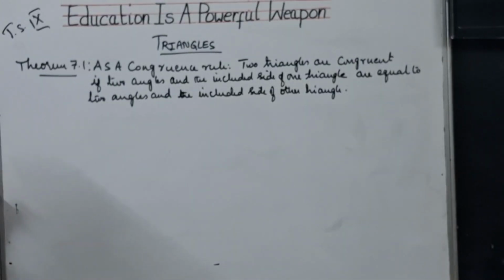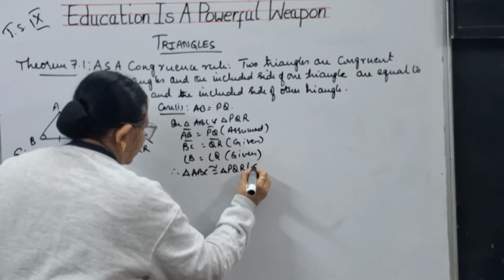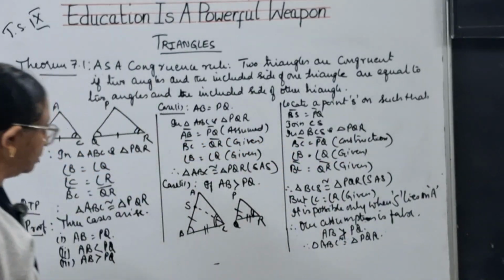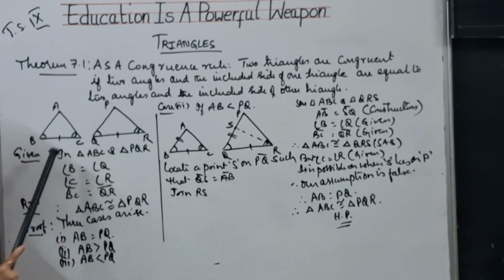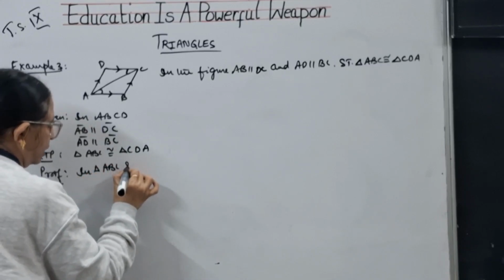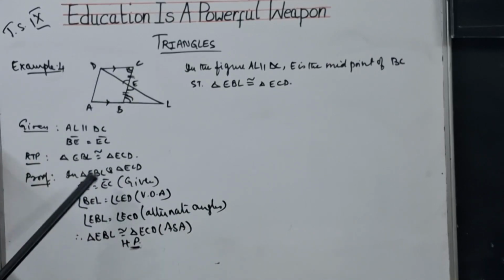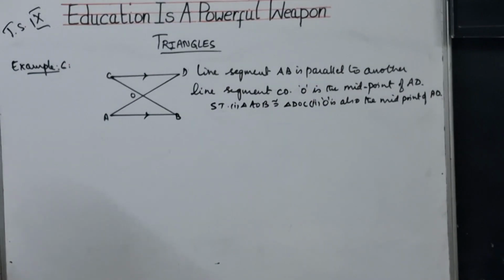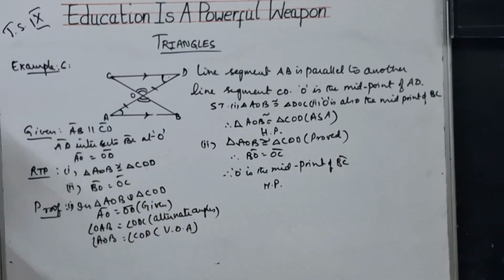CLASS IX, TRIANGLES, ASA THEOREM, EXAMPLES-3-6SUMS.